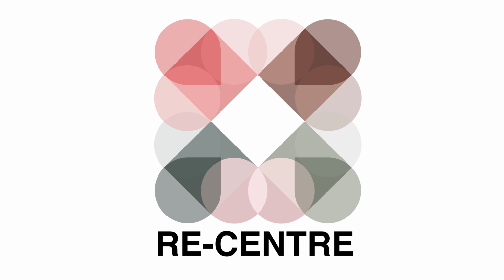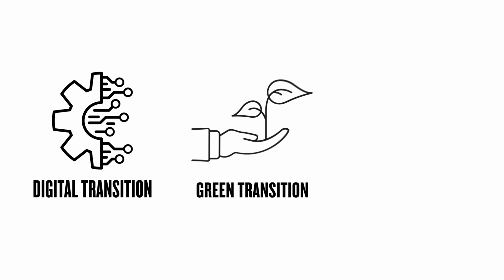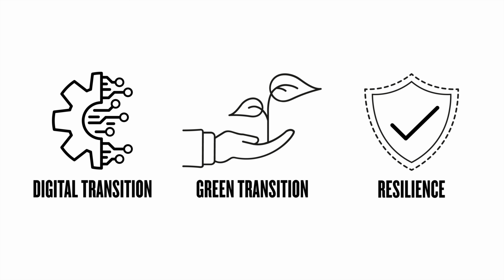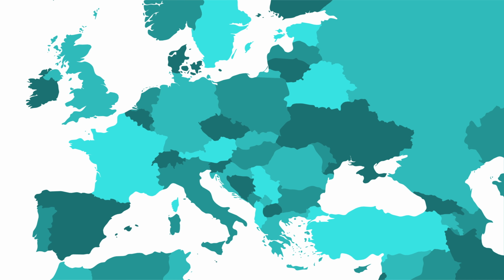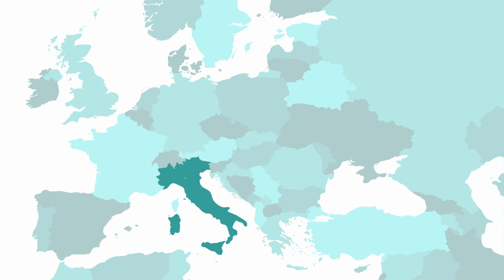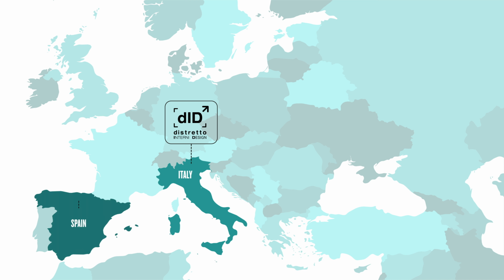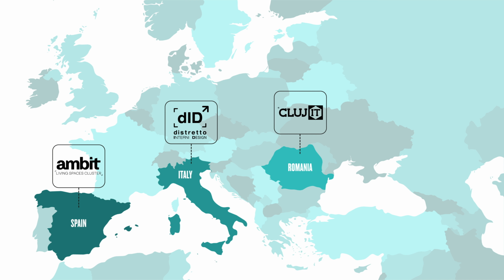RE-CENTRE project - COSME programme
RE-CENTRE - cRoss-sEctoral Cluster approach for higher CompEtitiveNess through digiTal, gReen transition and rEsilience.

RE-CENTRE is an EUROCLUSTERS project that supports SMEs from the three sectors involved (traditional furniture and living sector, IT sector, and green/circular economy sector) in the development of innovation projects and new business models to become more competitive and resilient trough collaboration.

The project has a duration of 2.5 years (September 2022 - February 2025) and foresees different actions to create collaborative environments among companies of the three sectors:

-          Identify innovation challenges for the twin transition (digital and green)
-          Adopt new processes and technologies through demonstration projects.
-          Train and enable companies’ workers and promote companies expansion and internationalisation.